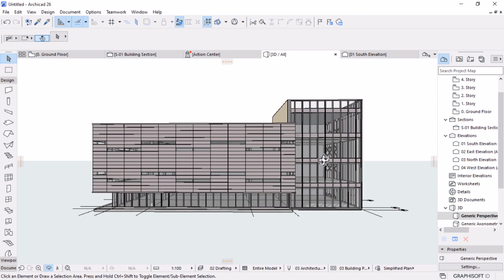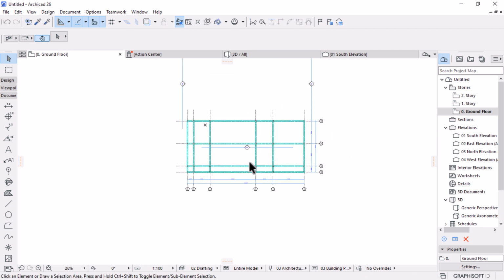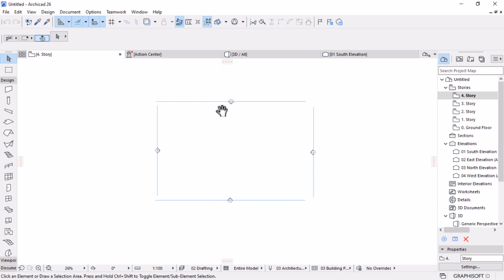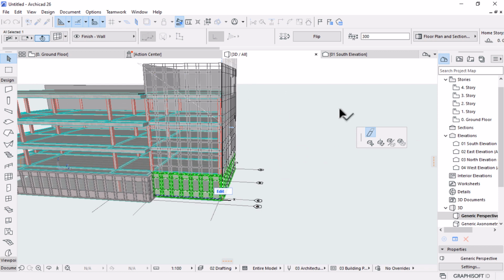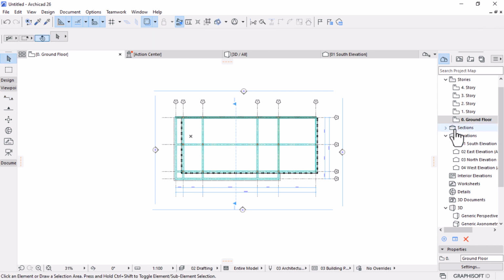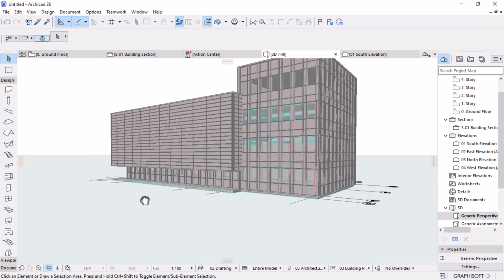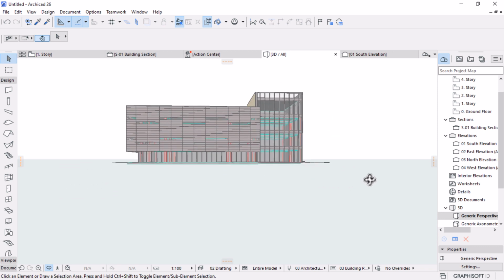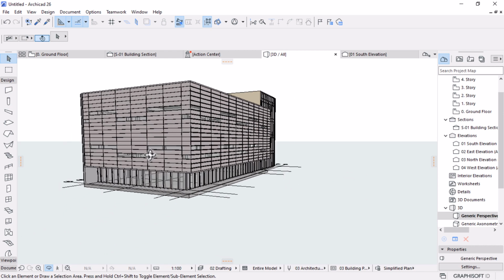ArchiCAD 26 Commercial Project From Start To Finish | ArchiCAD Tutorial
A comprehensive tutorial on creating a commercial project from start to finish. A step-by-step journey, exploring the powerful capabilities of ArchiCAD and showcasing how it can revolutionize your workflow.